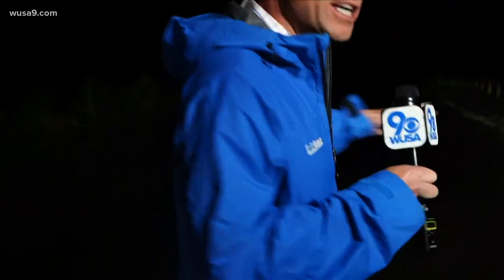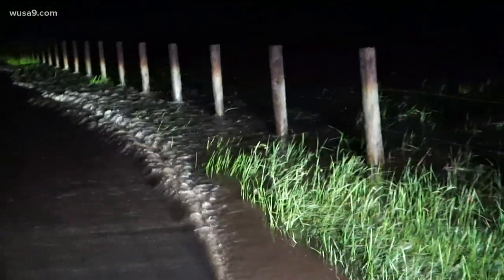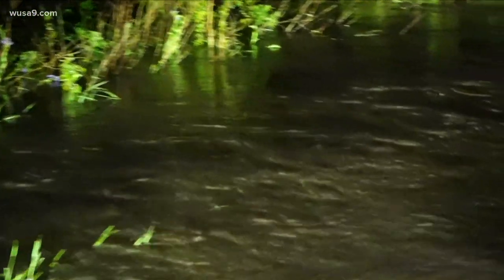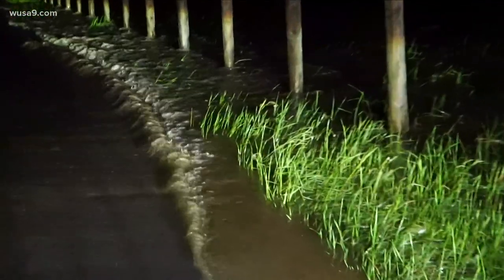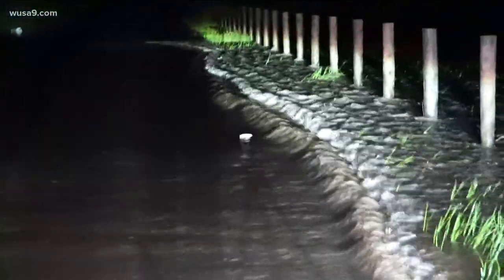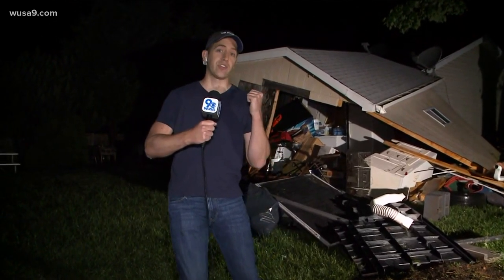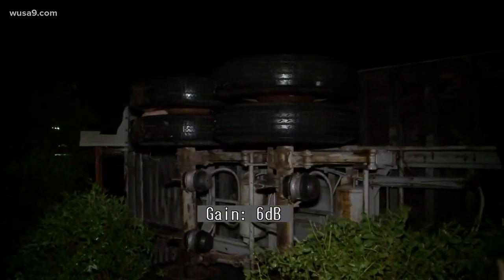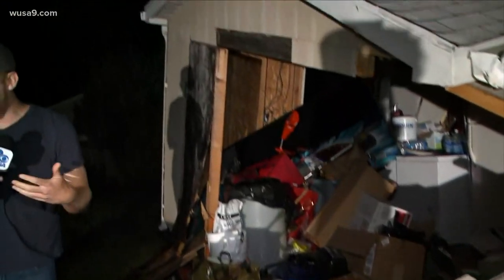Jefferson County building collapses amid severe weather moving across West Virginia, parts of DMV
One person was injured when a lubber shed collapsed Monday afternoon amid a Tornado Warning issued for Jefferson County.